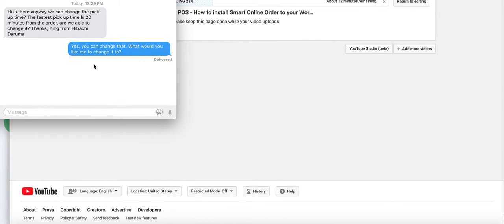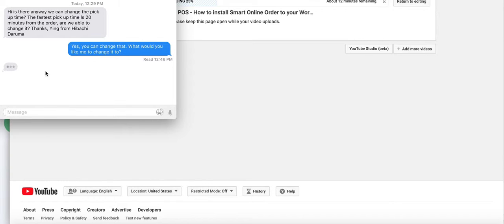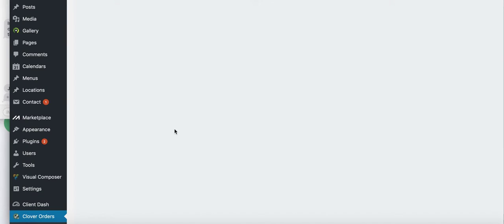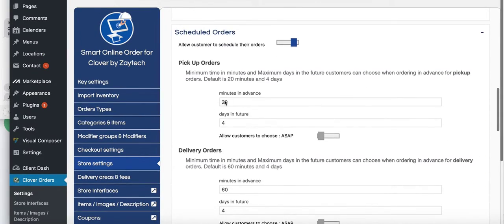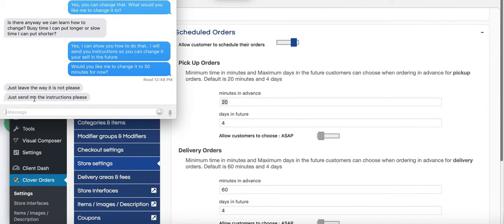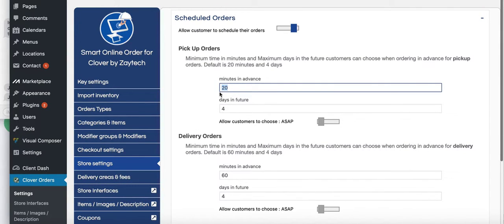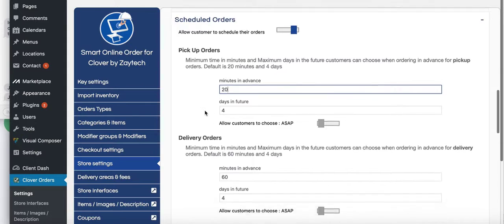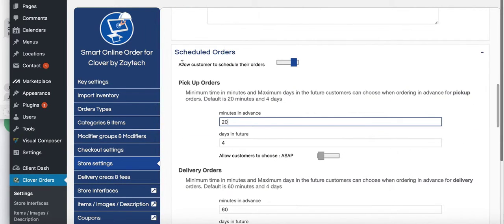How to change the Minimum Pick Up Time - Smart Online Order for Clover POS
In this video you will learn how to make changes to the minimum Pick-Up Time